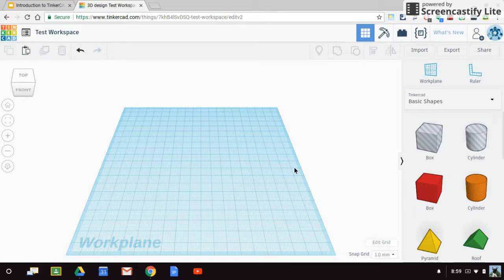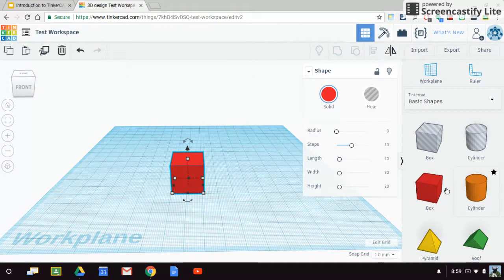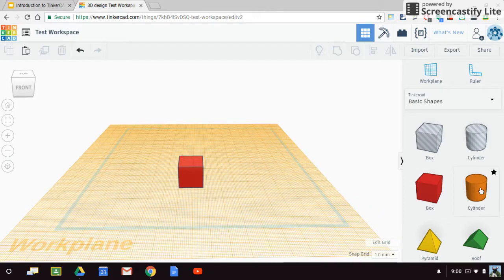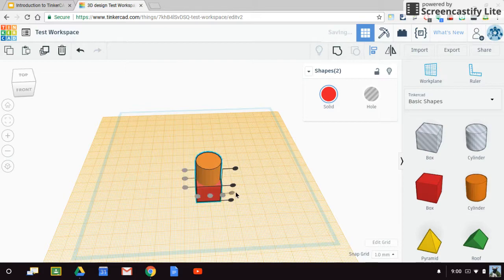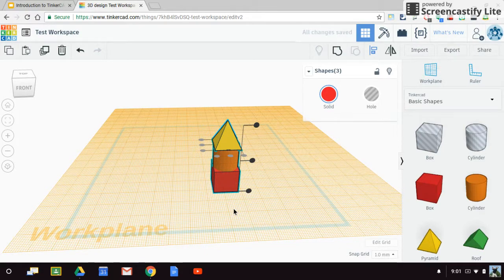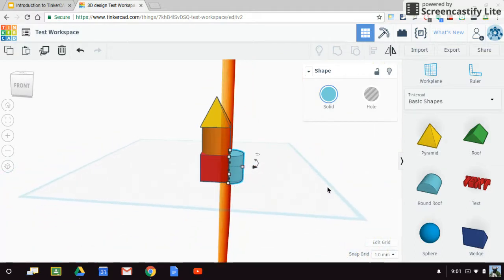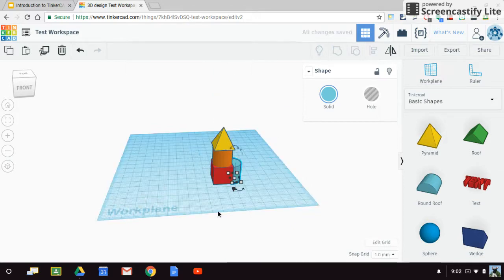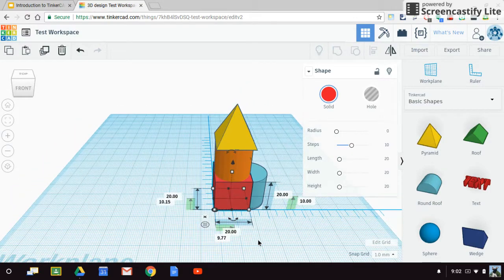Adjusting the Workplane and Using the Ruler in TinkerCAD